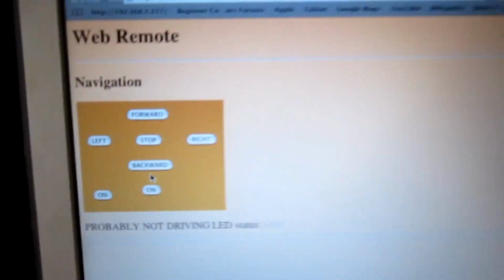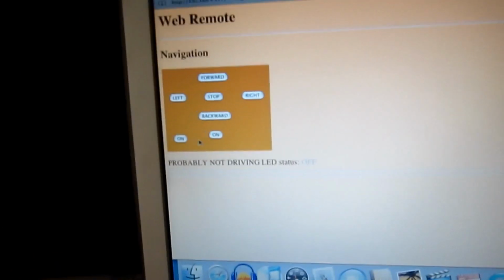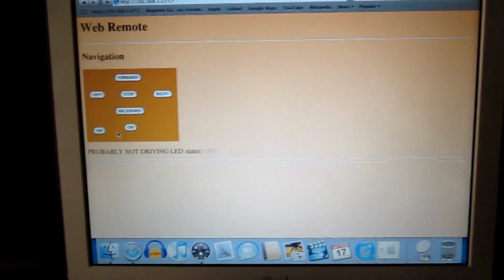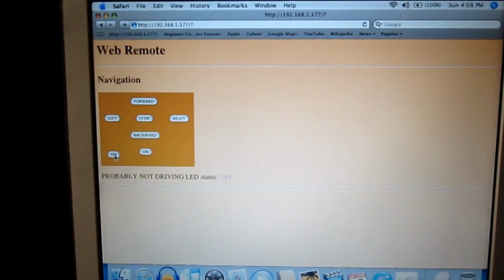Wireless Control for Robot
Here you can see the simple control system being used on the robot to control it wirelessly through the internet. The robot has its own onboard wireless router that the laptop in this video is logged on to.

Salvius is an open source robot. to get more information and source code for the project that you saw in this video. The project in this video uses a Netgear wireless router, an Arduino Uno, Ethernet Shield, and Relay shield to control two different sets of LEDs used to help the robot see in the dark. The relays are controlled wirelessly from a browser window on any wireless device.